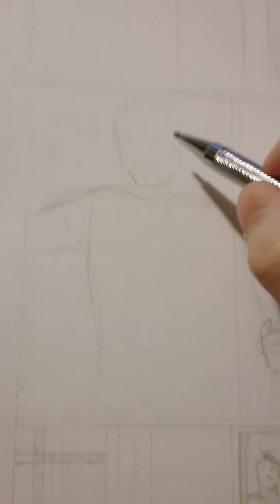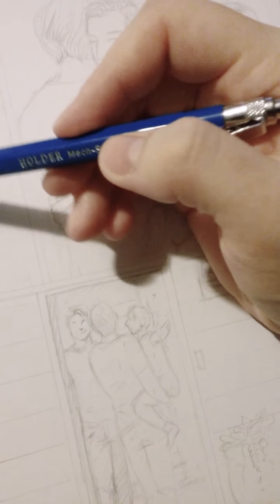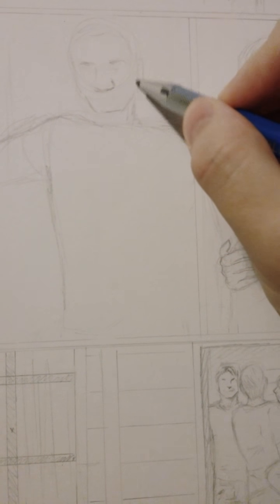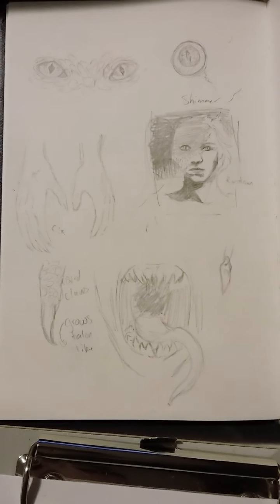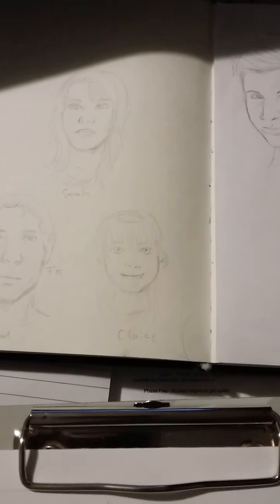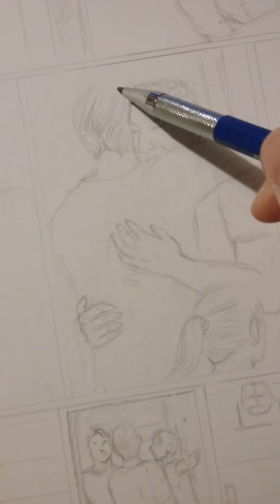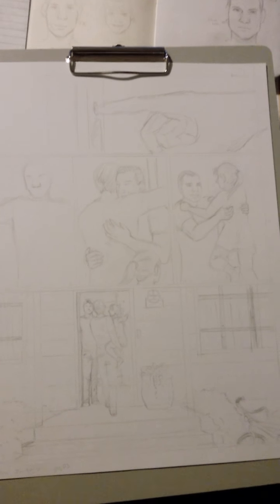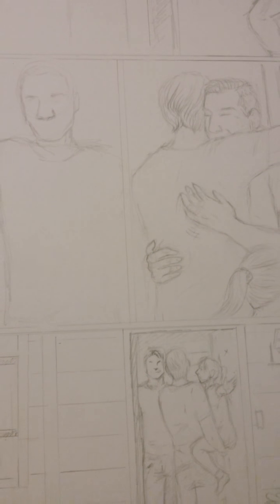Updates and First Artist Vlog!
Yes I am rambling.
So I have been meaning to post more videos and I know my camera isnt the greatest but bare with me. This graphic novel will be called After Earth, written by Scott Bond, and Illustrated by yours truely. Follow me on this grand adventure and lets art!